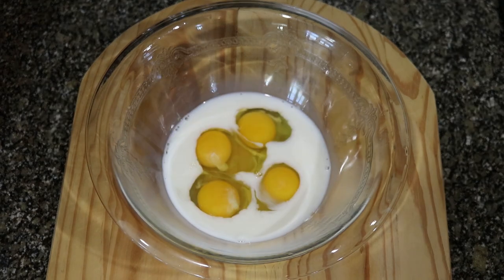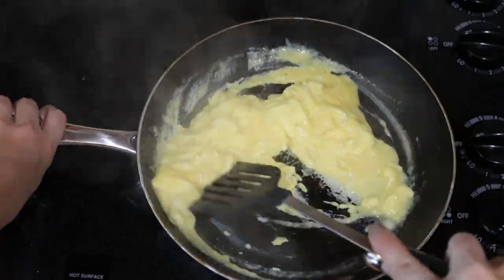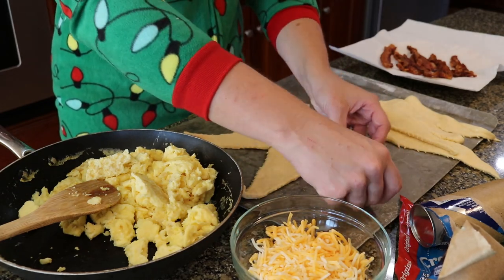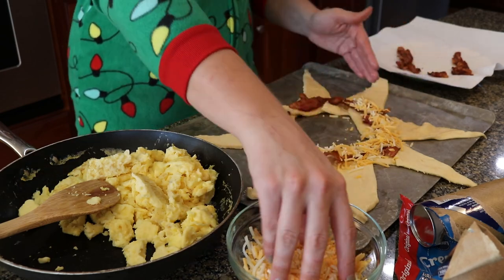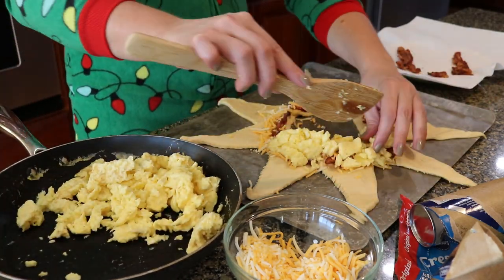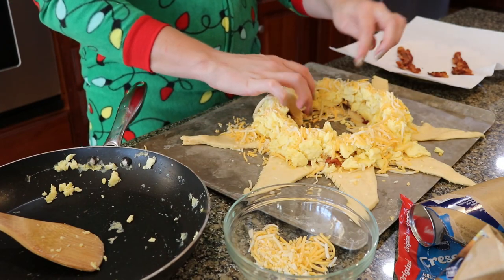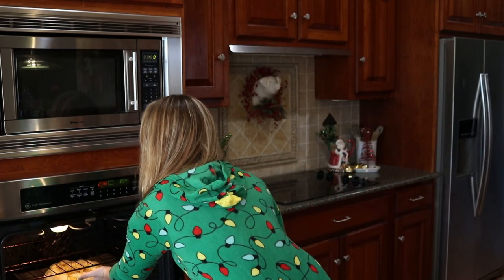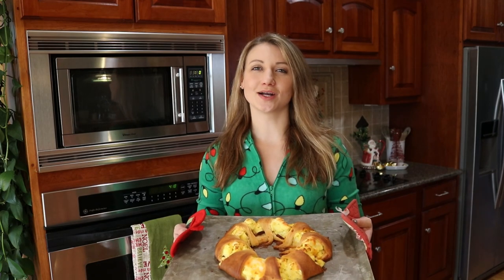Eggs and Bacon Breakfast Ring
My brothers and I used to try to make our parents breakfast in bed every Christmas morning ... it rarely worked BUT this recipe always did! Eggs and Bacon Breakfast Ring is so easy and so good!

Ingredients:

•  Crossant Rolls
•  Shredded Cheese
•  Bacon
•  Eggs 4-6